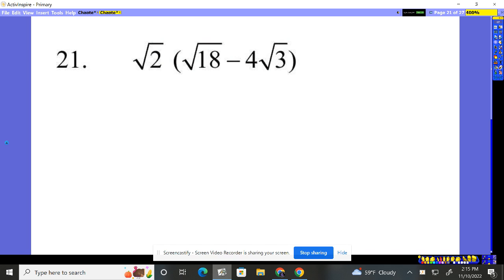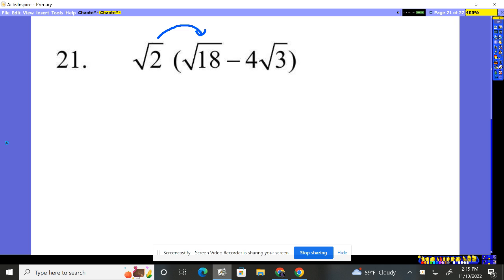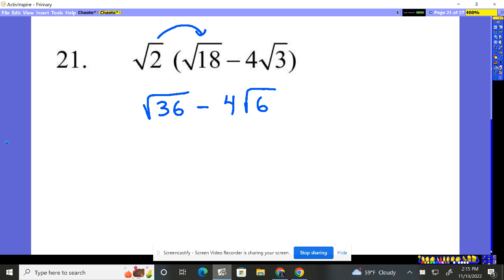Algebra 2 Chapter 4 Practice Test #21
Radicals - Multiplying through parenthesis